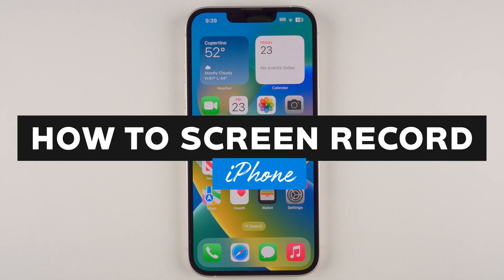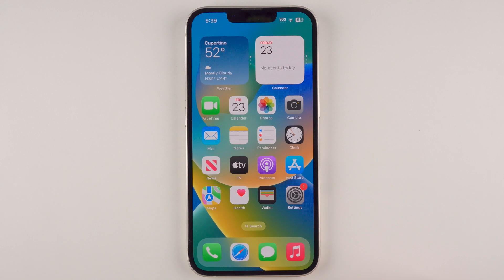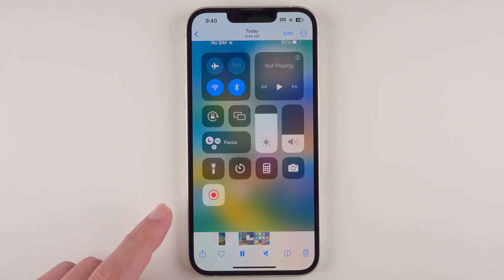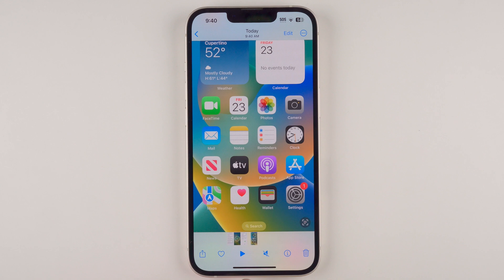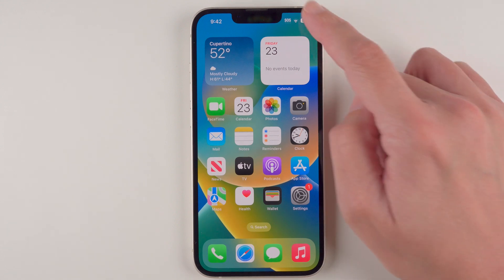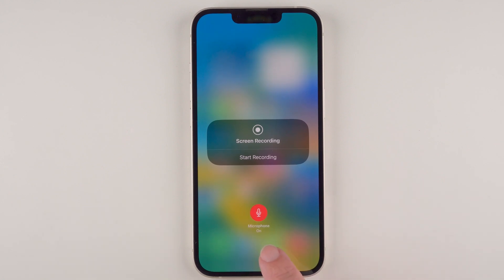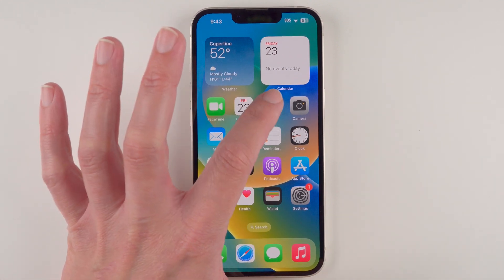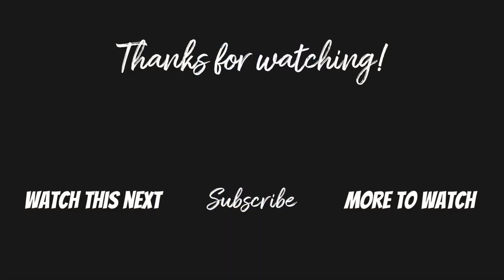How to SCREEN RECORD on iPhone (with sound or without!)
Learn how to screen record on iPhone, including how to screen record iPhone with sound.

These instructions should work for any iPhone without a Home button* (Face ID) including:
iPhone XR, iPhone XS, iPhone XS Max
iPhone 8, iPhone 8 Plus, iPhone X

*If you have an iPhone with a Home button, the only difference is you open Control Center by swiping up from the bottom of the screen.

0:00 – Add "Screen Recording" shortcut to the Control Center
0:48 – How to START recording your iPhone screen
1:10 – How to STOP recording your iPhone screen
1:39 – How to EDIT a screen recording
2:39 – How to screen record on iPad WITH SOUND
3:58 – How to VIEW a screen recording
4:51 – End Screen

iTech Whisperer – iPhone Tutorials is an independent YouTube channel and has not been authorized, sponsored, or otherwise approved by Apple Inc.